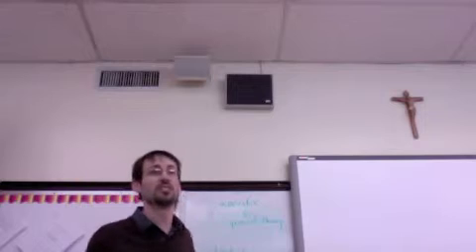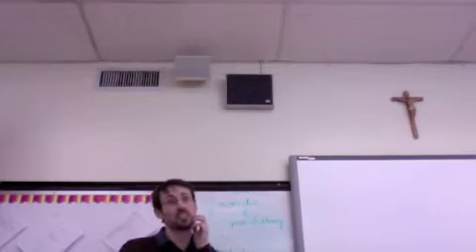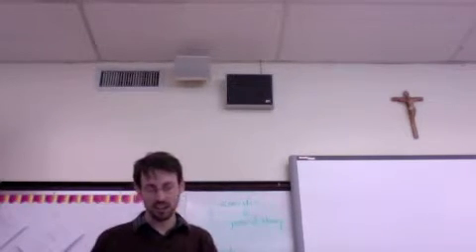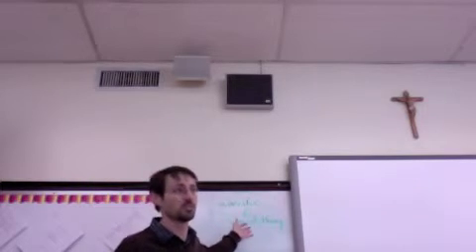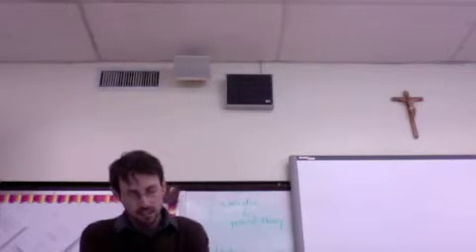Scientific Revolution IV- Bacon, empiricism, Newton's mechanistic universe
Bacon, empiricism, Newton's mechanistic universe